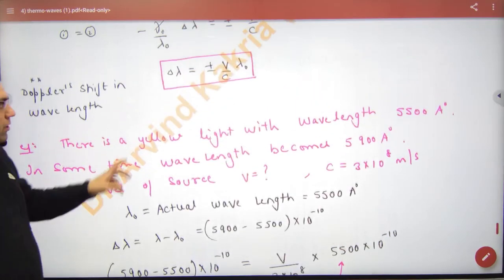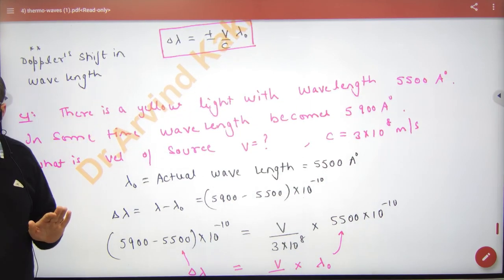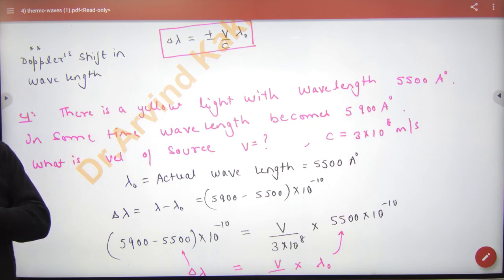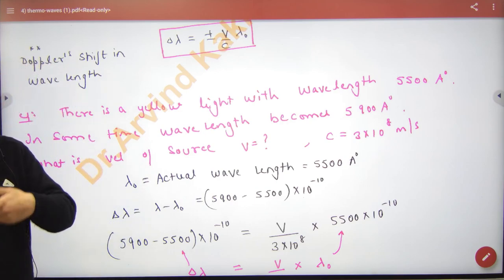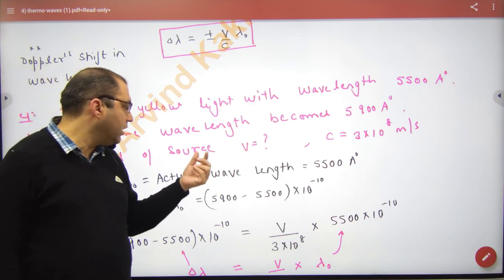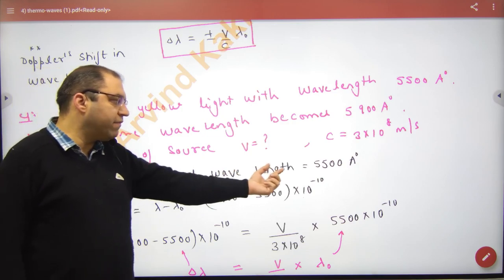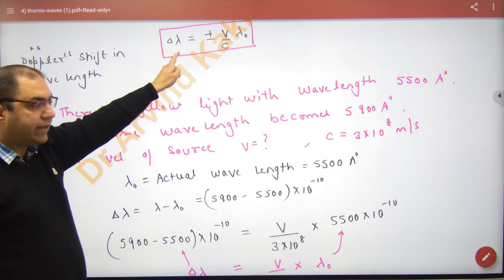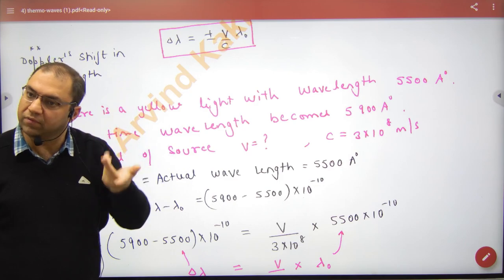402 Doppler's effect in light numercials